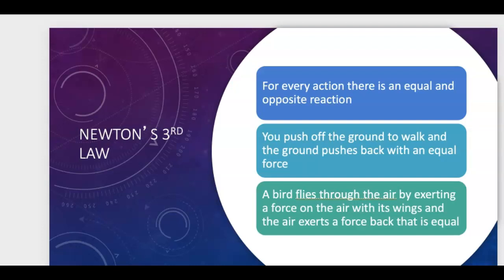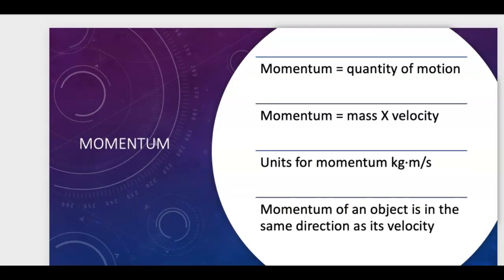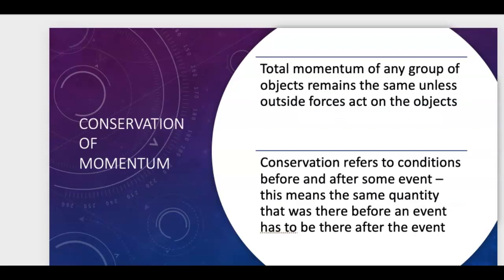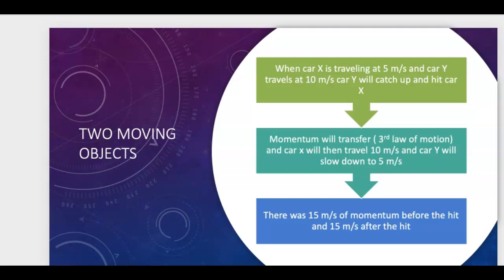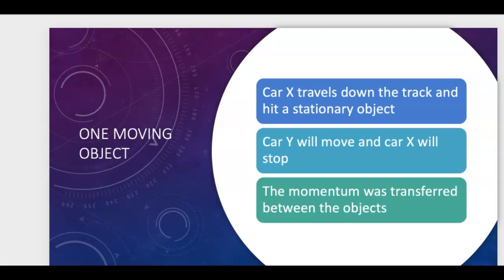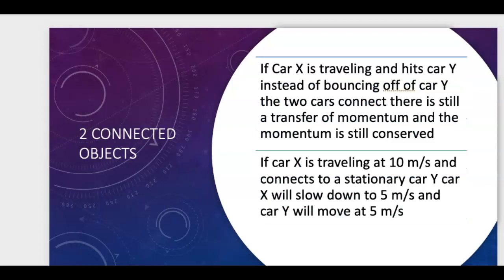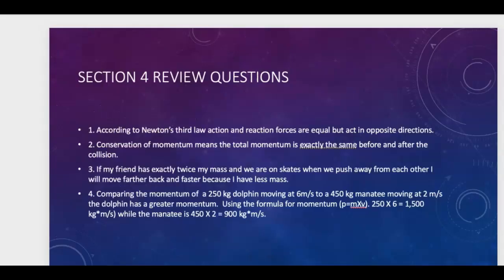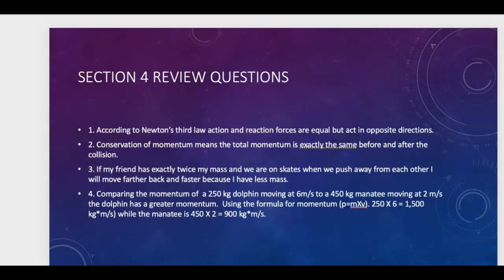Chapter 10 section 4 notes and review questions